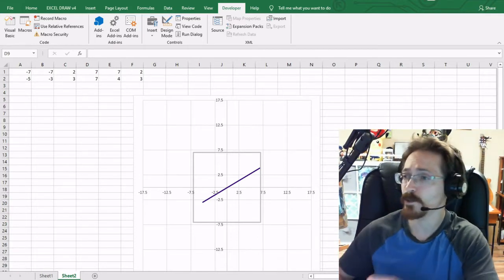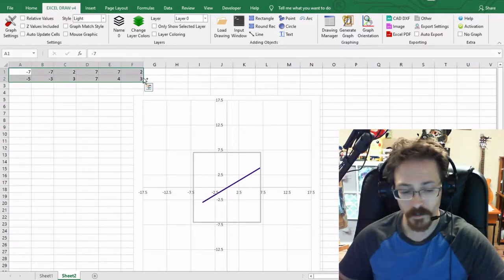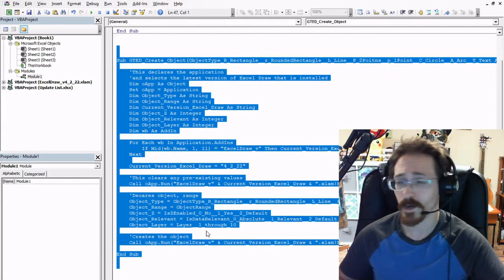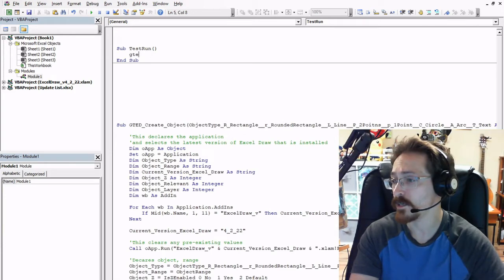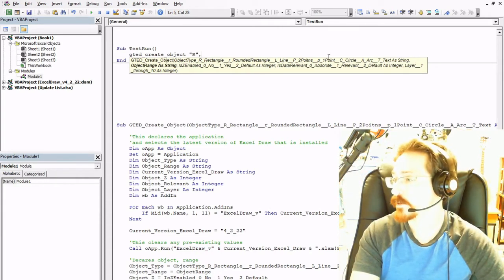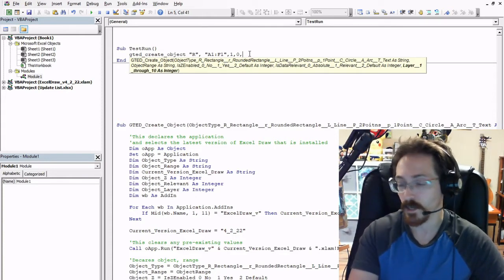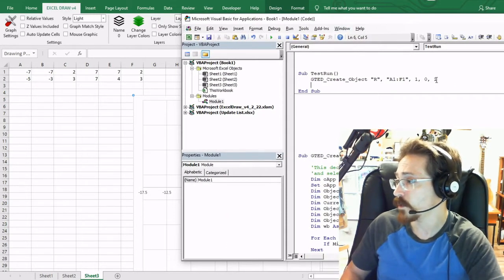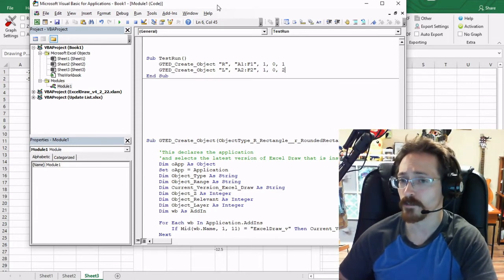Excel Draw Version 5 - Automation of Object Creation - Feature Preview 1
In this video we show one of the new features coming to Excel Draw version 5, scheduled to be released in mid 2021. This feature is automation of object creation using VBA.